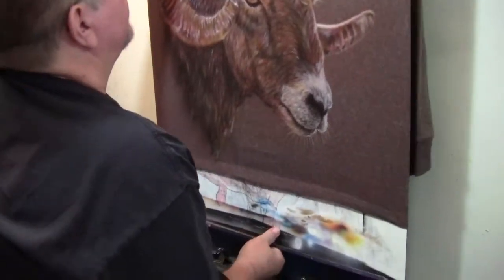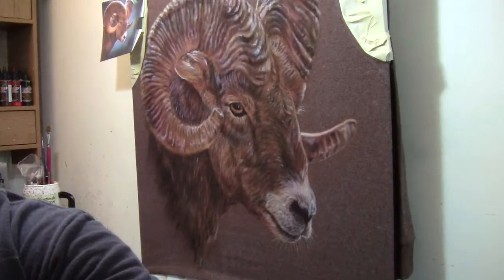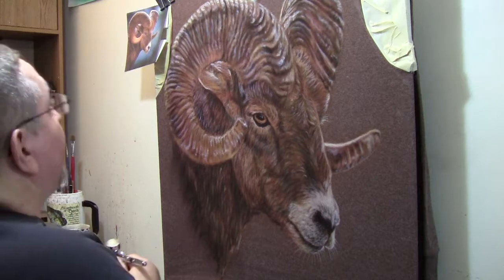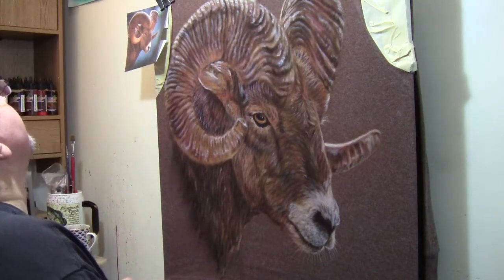Airbrush T-shirt Big Horn Sheep 18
Airbrush T-shirt of a Bighorn Sheep